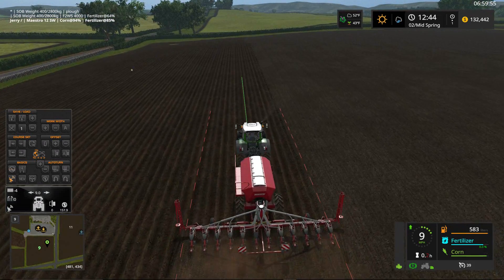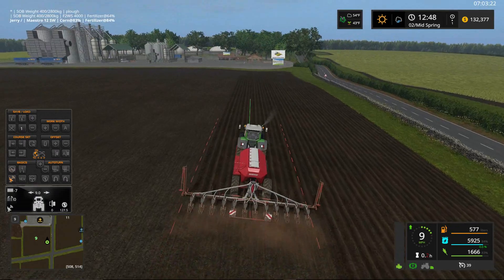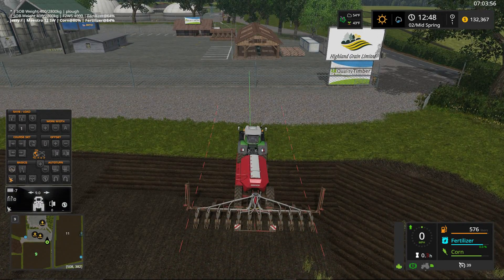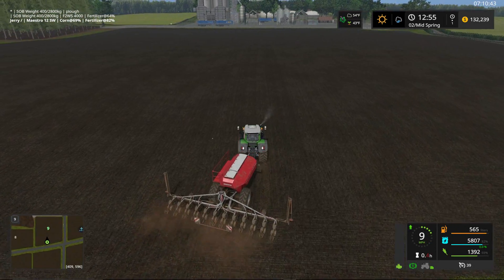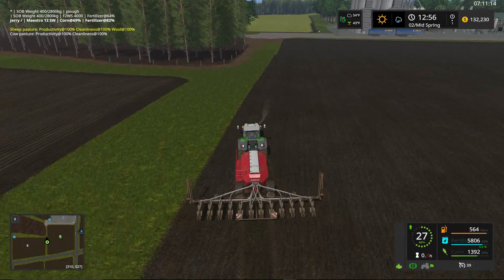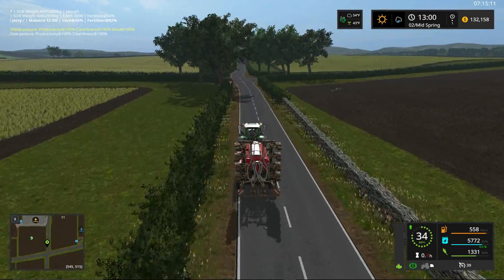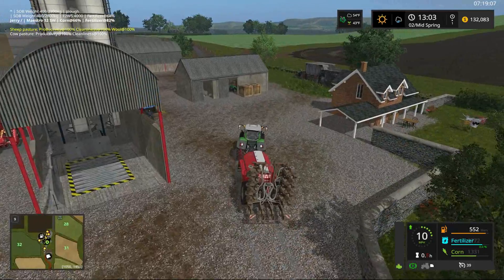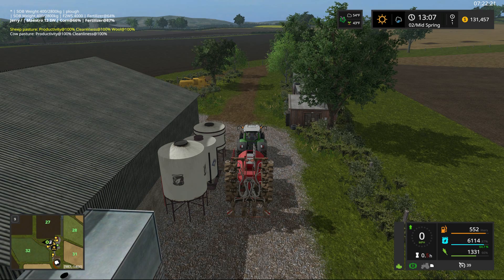Farming Simulator 17 - Lawfolds by Stussy Episode 41 - Seasons Mod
Interested in helping the GrizzlyBearSims Channel without actually spending a dime?

This is the brand new Lawfolds, Aberdeenshire map by Stussy.  I've been following the build and testing progress of this map for a few weeks now and I am really excited to be able to play it and showcase it here for you all to also enjoy.  I'm playing this map in career mode with about 95% of the starting equipment.  I'm also farming this map based on seasons and starting in early spring.  Each game day represents one month.  In addition, this map will mainly be arable farming with a light emphasis on animals.

Please Note - I'm using the yet to be released and still beta and work in progress FS17 Seasons Mod in this Let's Play series.  The FS17 Seasons Mod is being developed by Realismus Modding.  I'm unable to tell you where you download or how to install this mod.  If you would like more information on the FS17 Seasons Mod and its progress, please visit the FS-UK Forums and read this thread Special thanks to the Realismus Modding team for the development of this incredible mod.

Check out the other dudes on YouTube

J

Opening Music
Song 1: Back To The Woods